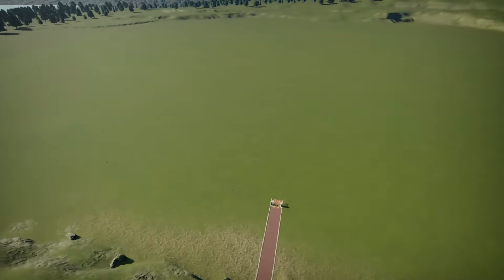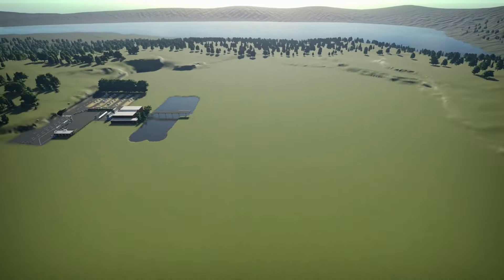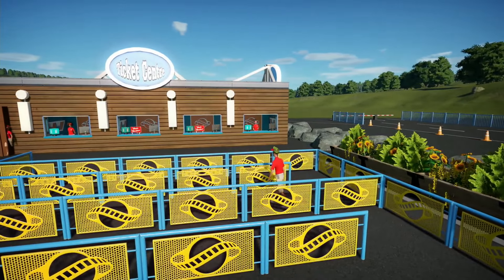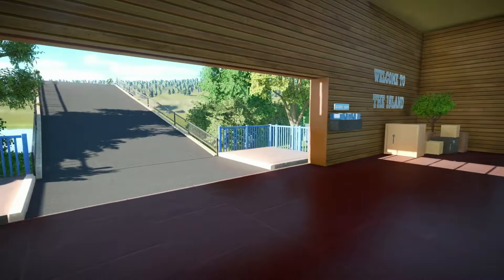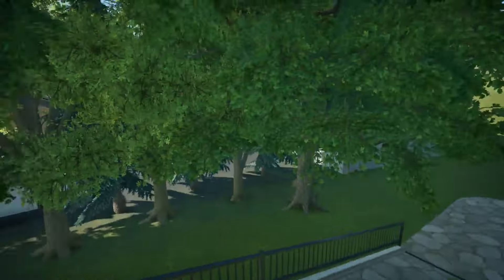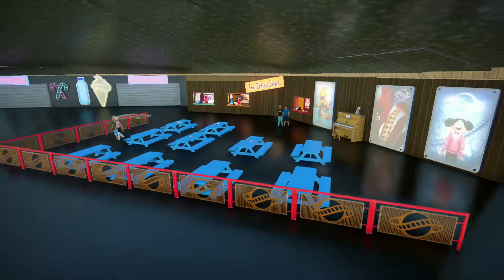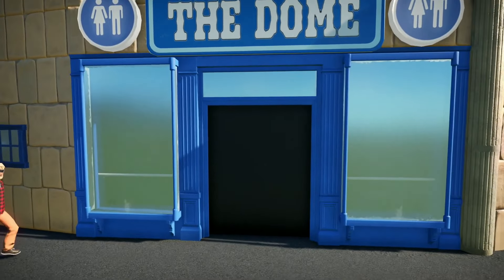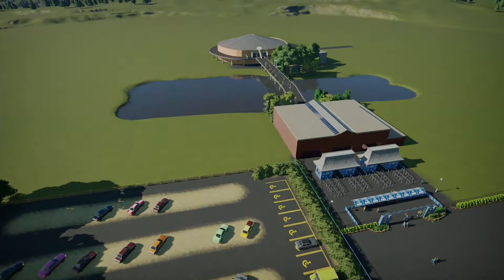LET’S BUILD THORPE PARK! | Car Park and Entrance | Planet Coaster Console Edition (PS5) | Episode #1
Welcome back to a brand new series of Planet Coaster Console Edition. We are going to build Thorpe Park!

Come and join me and let me know what you think!

Edited using Fimora Wondershare